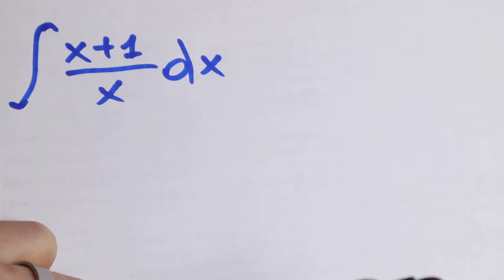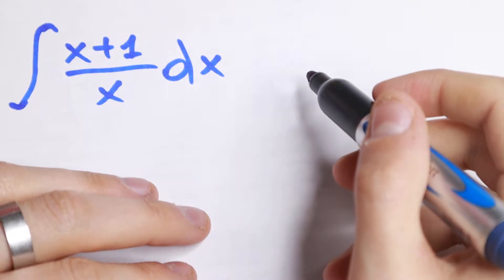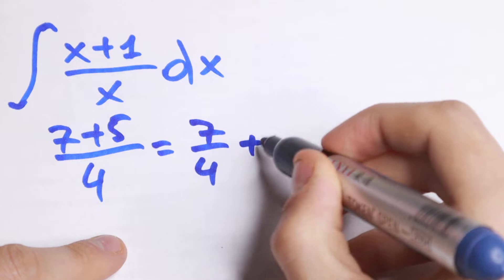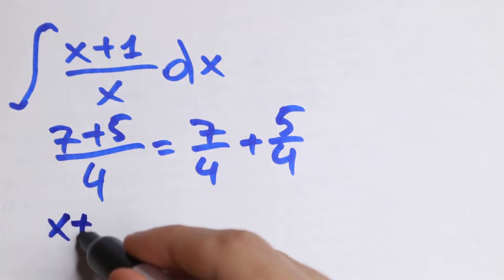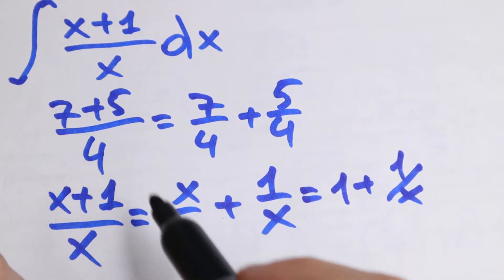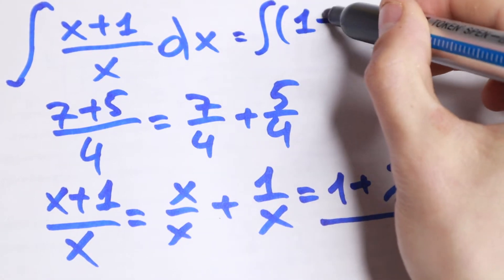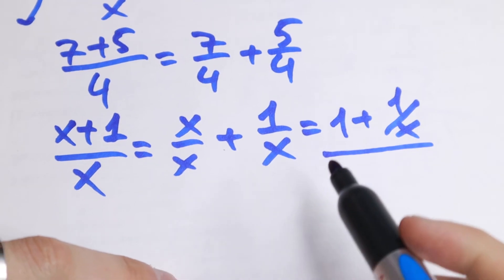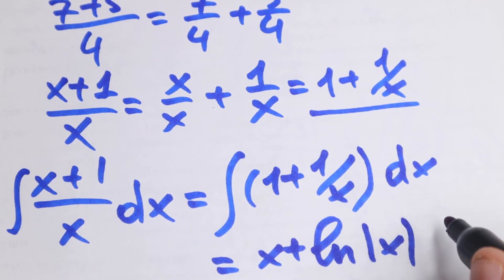Math Olympiad Problem | You Should Learn This Trick | Olympiad Question